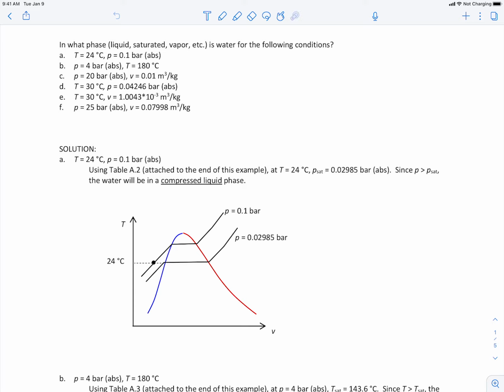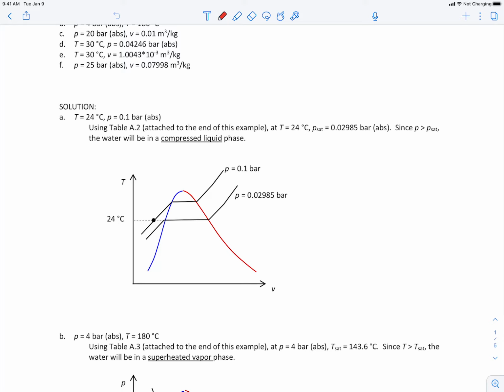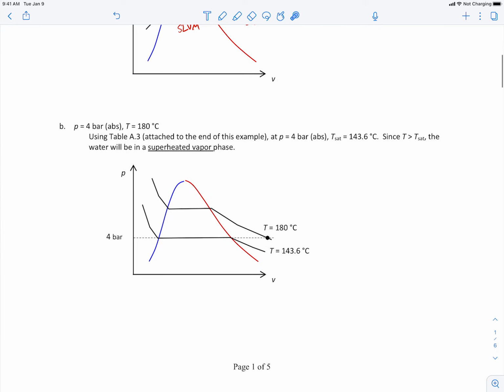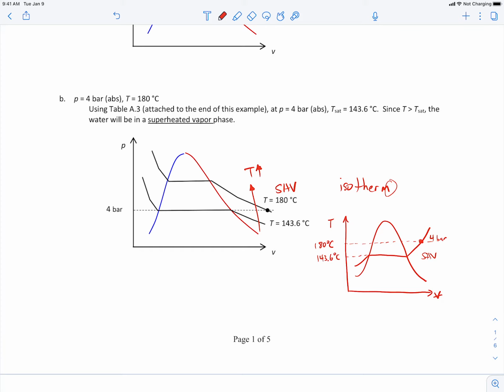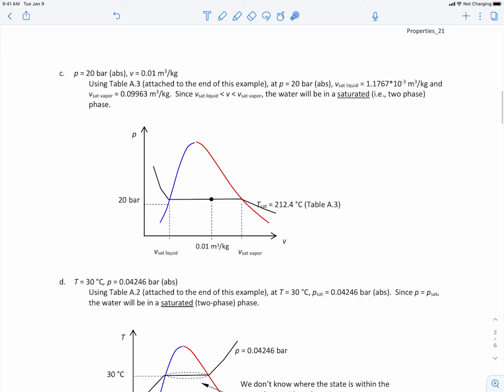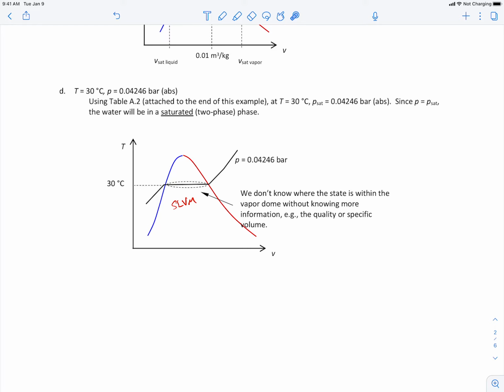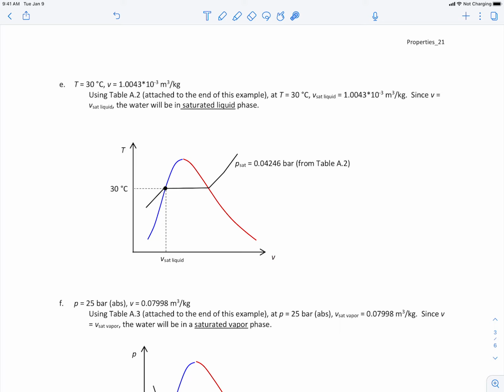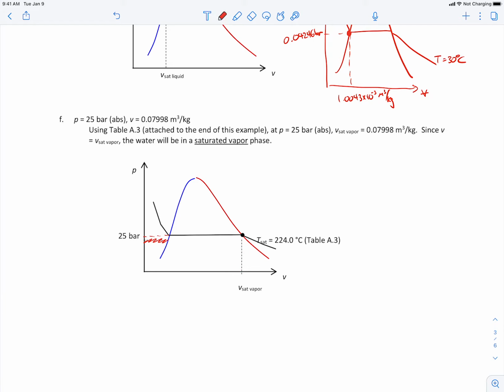Property Evaluation Example - Properties 21